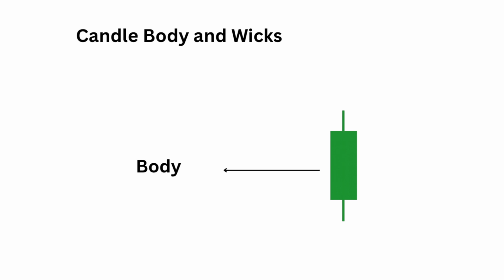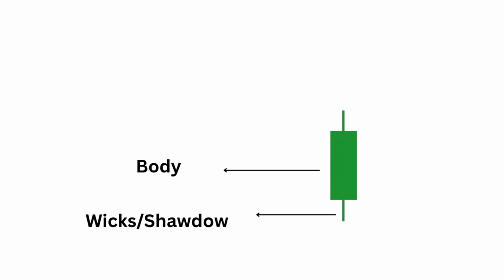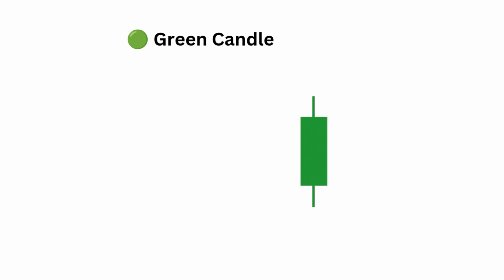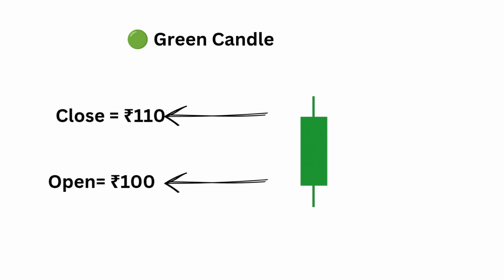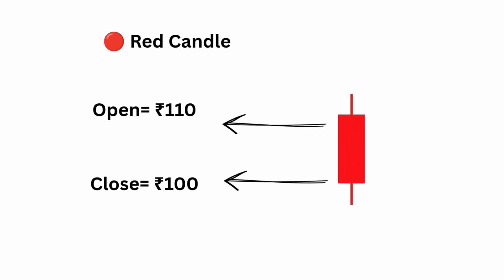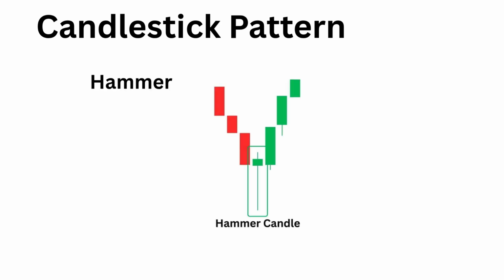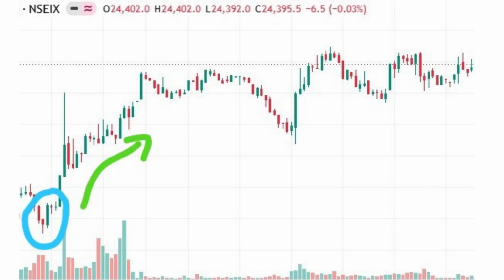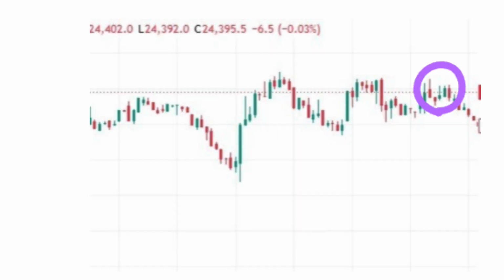Part 2 - Candlestick Patterns Explained | Hammer & Inverted Hammer for Beginners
Welcome to Sunstock!

In this video, you'll learn one of the most important concepts in technical analysis—Candlestick Charts.

If you're a beginner in the stock market, this video will help you understand how traders read price movements and identify whether buyers or sellers are controlling the market.

📚 In this video, you'll learn:

✅ Candle Body and Wicks Explained
✅ Green vs Red Candles
✅ What is the Hammer Candlestick Pattern?
✅ What is the Inverted Hammer?